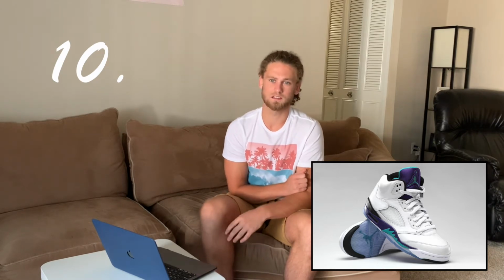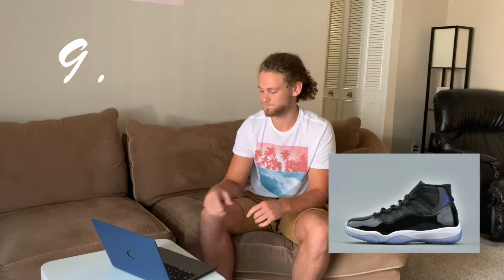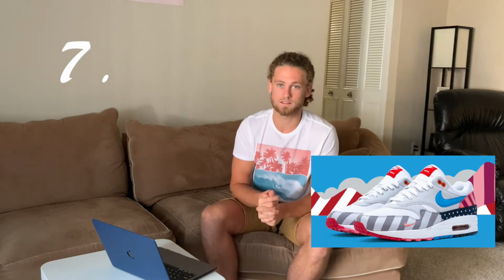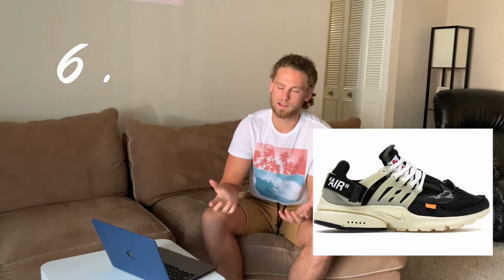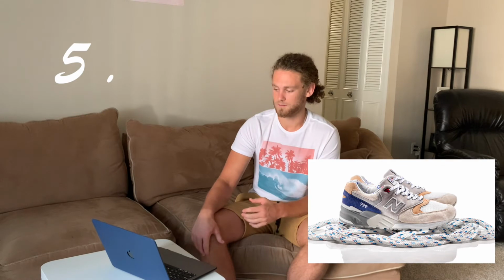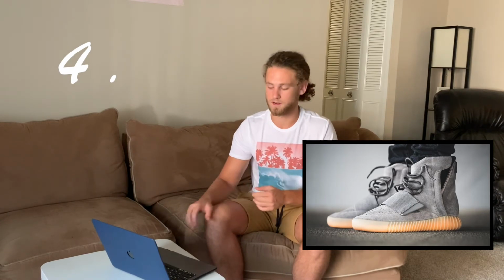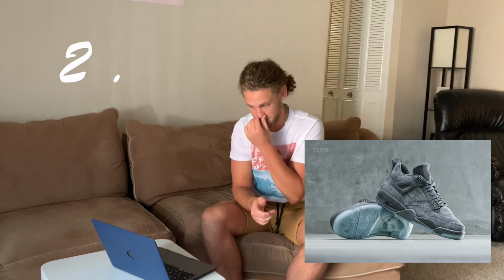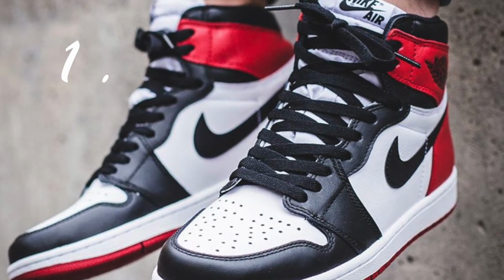My TOP 10 Sneakers I WISH I Had | May Surprise You...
My Top 10 shoes I wish I had - We can't have them all, especially when you don't have all the money in the world. Some of us don't have the means to get the nicest shoes available so make do with what we have.

With that, however, we miss out on some pretty awesome footwear. This list includes some Jordan's, some more modern day shoes, and of course some collaborations; all of which I wish I had, but am also okay with the fact that I don't have them because I love the unique collection I have.

Myself: @andrewkline_
Sauce: @bfleming_02

Thanks to Sauce for the idea for the video and my sister Lucille for help on the thumbnail.